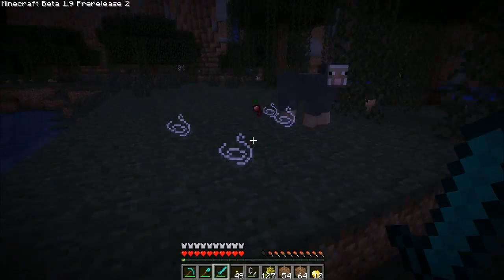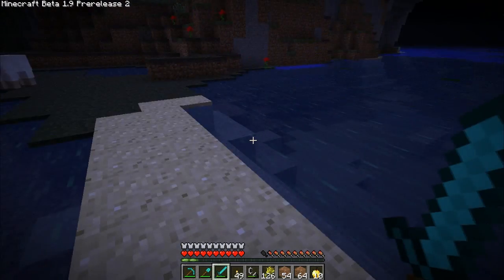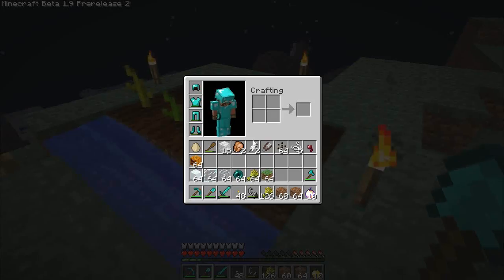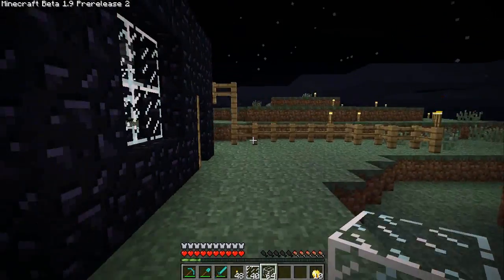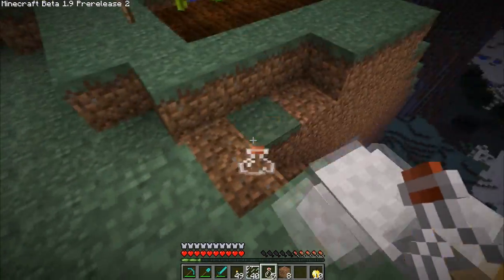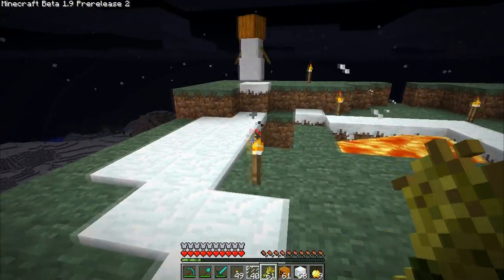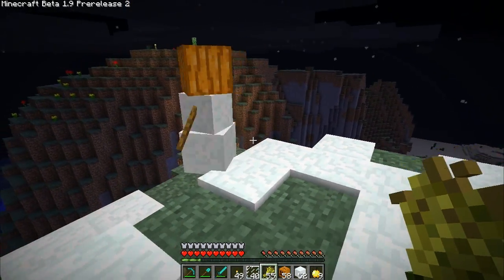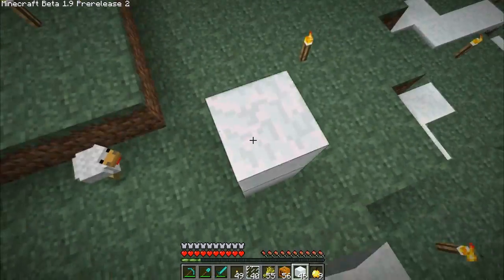[1.9_2] Pre-Release :: I don't even know what to title these anymore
More random things that came up in 1.9_2! I'm trying to get some Cauldrons in here, but no one has listed how to get them other than "Hack" them in. MCEdit doesn't have the ID, and I'm unaware of the ID number. Any help is appreciated!